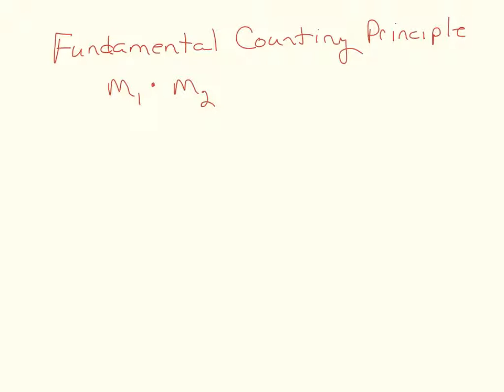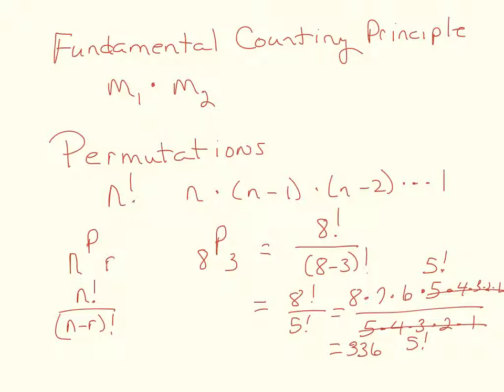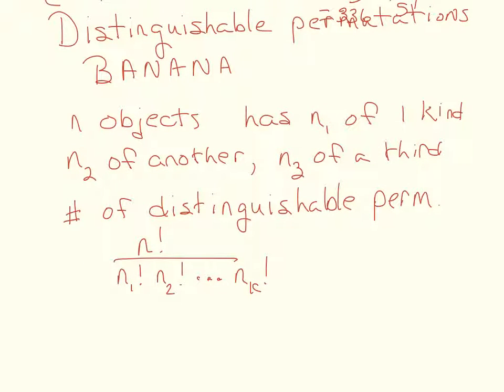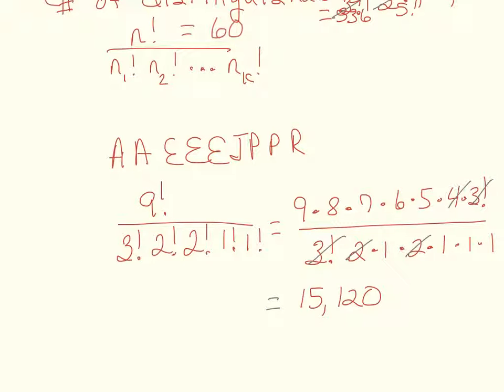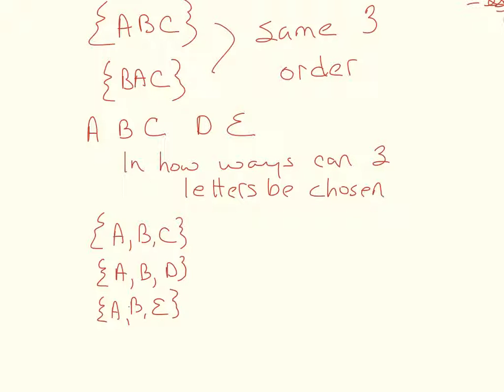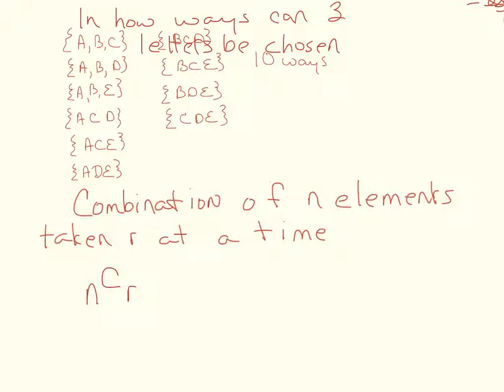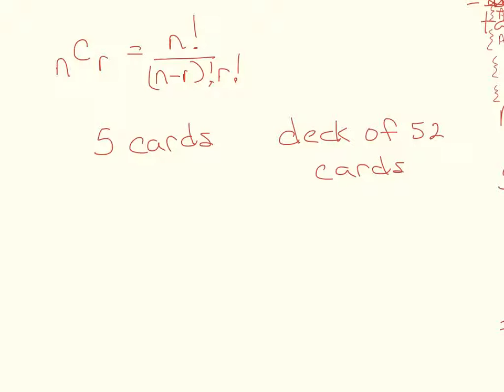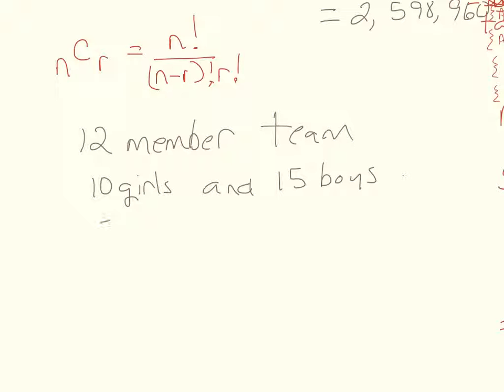distinguishable permutations and combinations